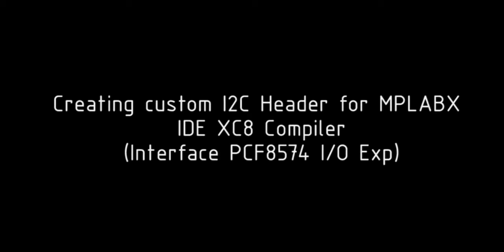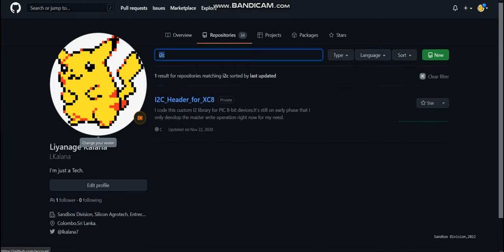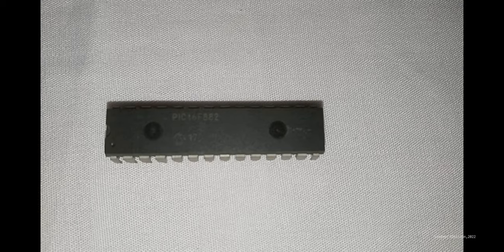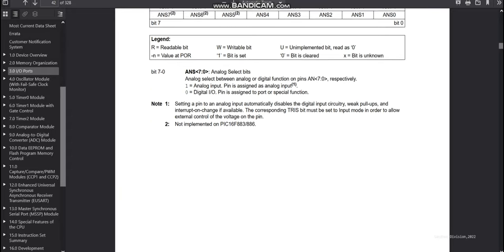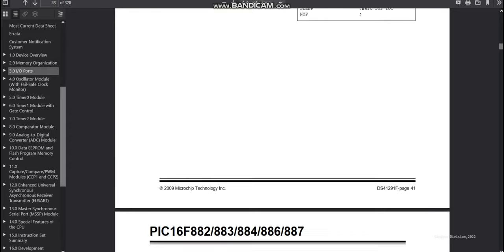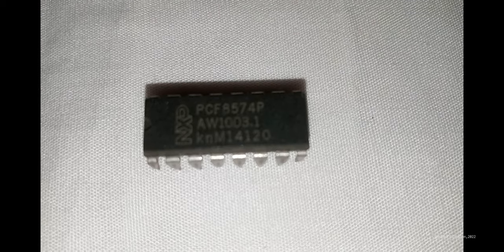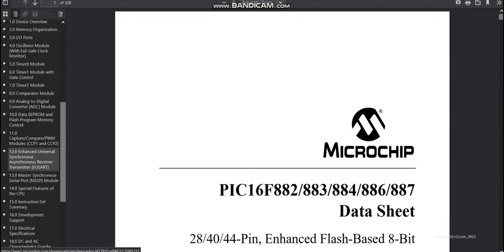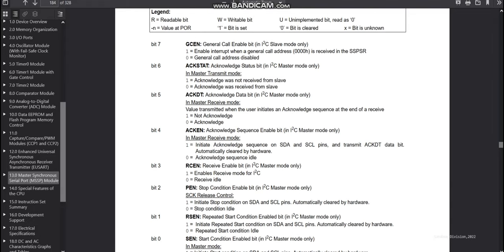Sandbox Division's MiniBuilds : Creating I2C Header for MPLABX IDE XC8 Compiler.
Hello YouTube. This is the first Video of the Sandbox Divisions MiniBuild Series that focusing of small scale Electronics and Innovation builds. In this video, I tried to write my own I2C Header for PIC Micro-controllers. Check it out for more. And stay tune with the channel.